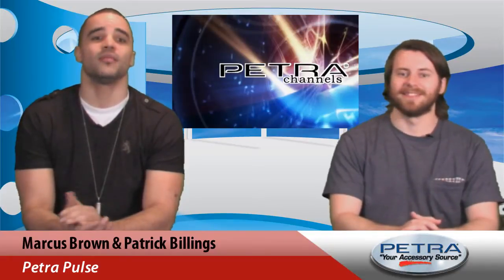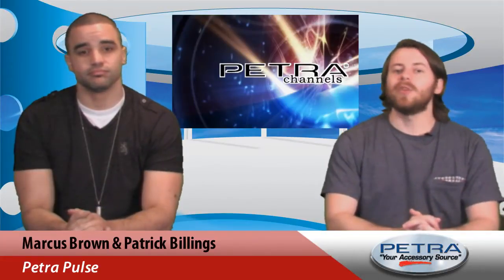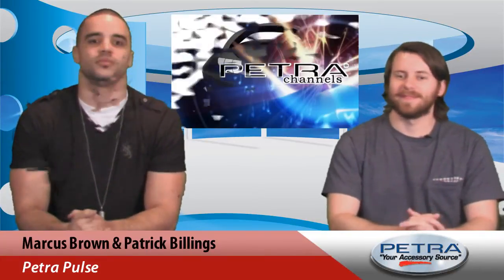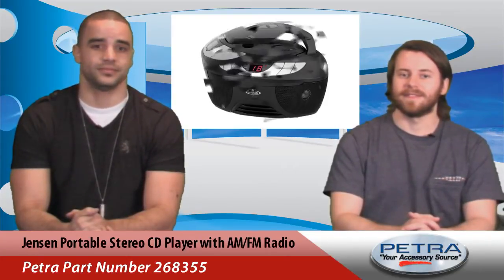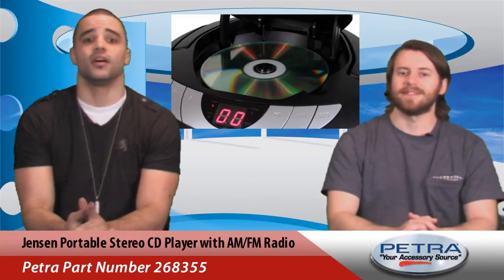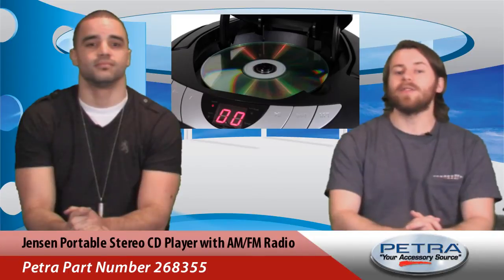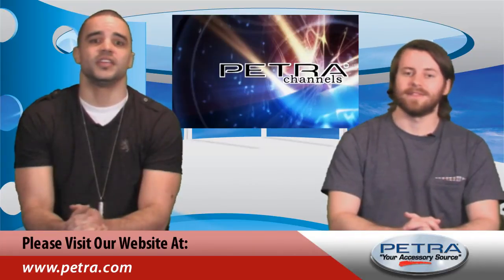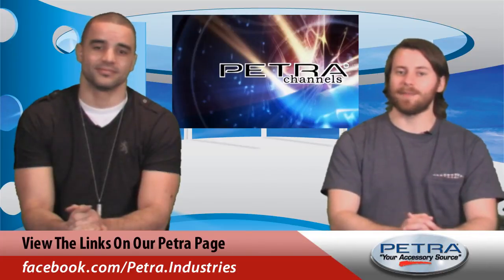Jensen Portable Stereo CD Player with AM/FM Radio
In an industry that accounts for more than 13 billion dollars a year, would it surprise you to know that CD sales are still the single largest part of the music industry? And that’s why it’s important to keep a diverse product selection for music consumers of all ages and levels of technological savvy. So this week, we’re featuring the Portable Stereo CD Player with AM/FM Radio, Petra part number 268355.